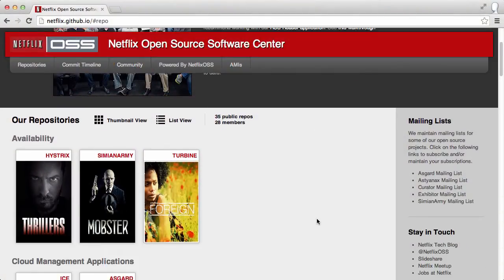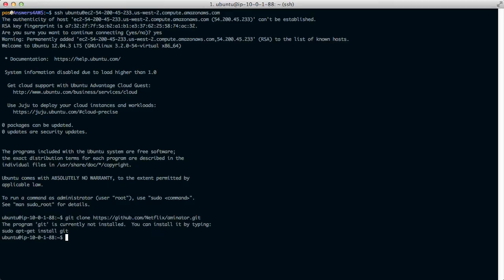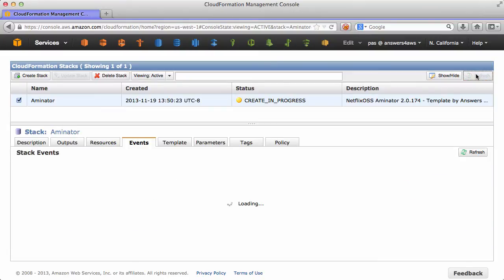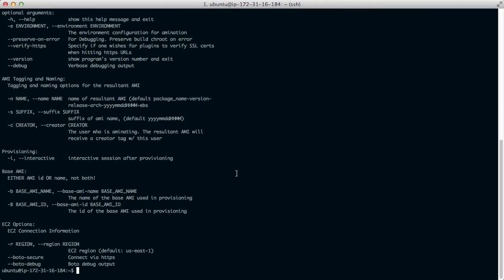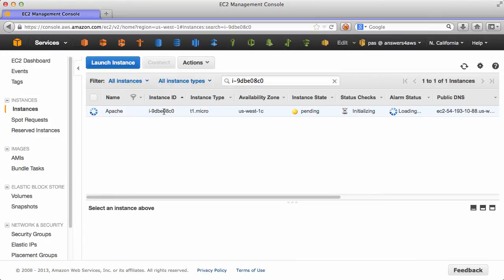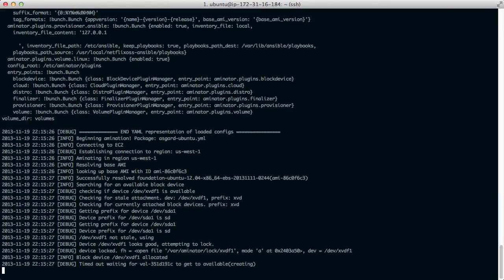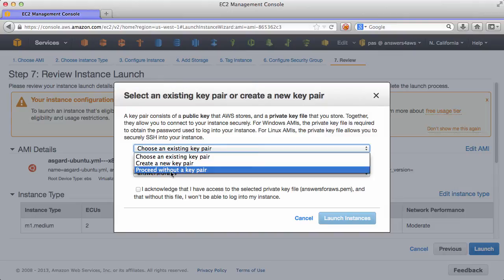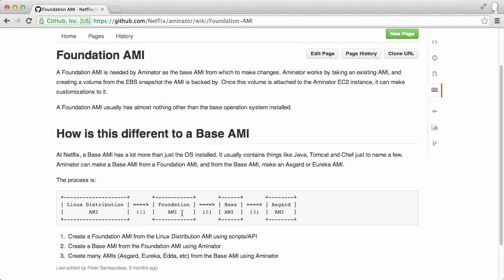#5 Baking AMIs with Aminator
There are many ways to build AMIs, and this episode will show you how to use the same process Netflix uses by using Aminator. We will then take it one step further, and build AMIs using the Ansible Provisioner as well.